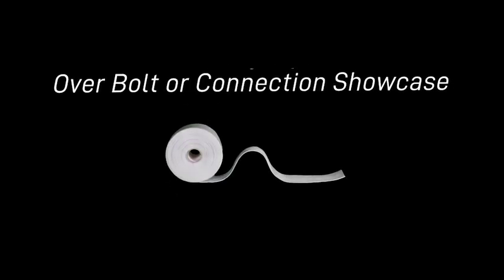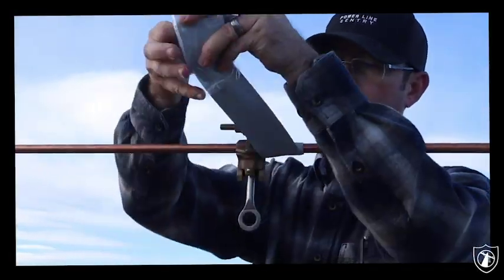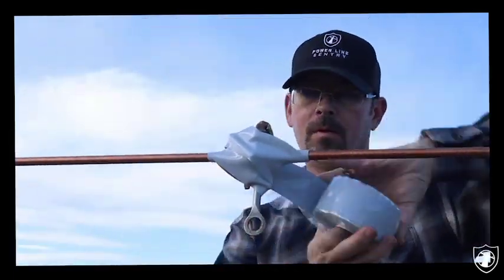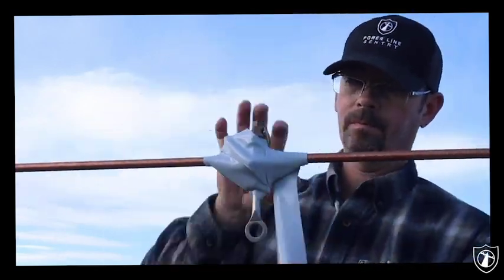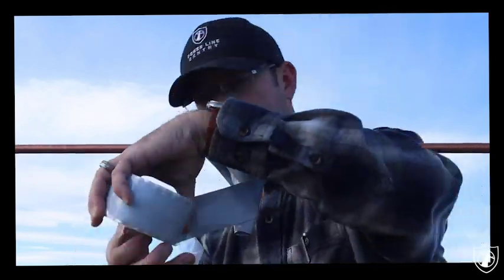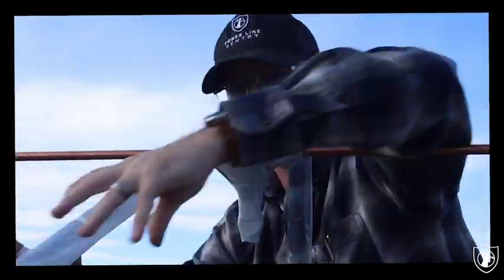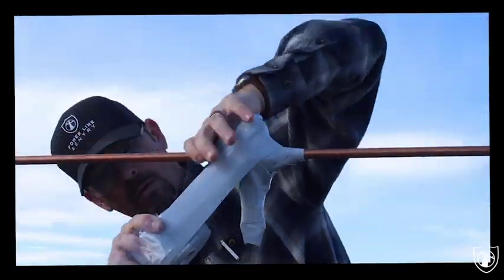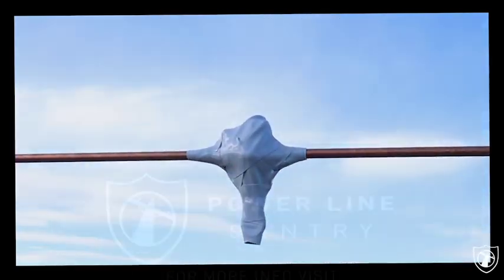Power Line Sentry Fusing Tape Installation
Quick demonstration of the Power Line Sentry Fusing Tape installation.